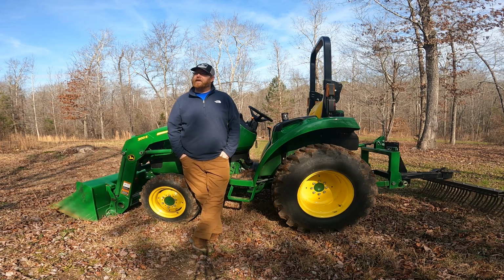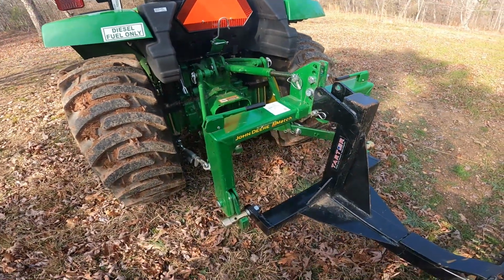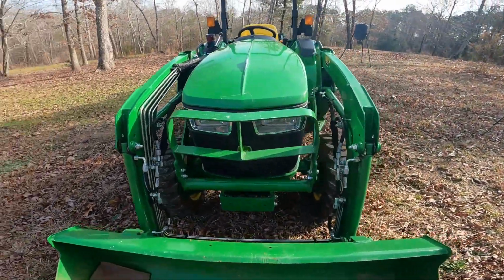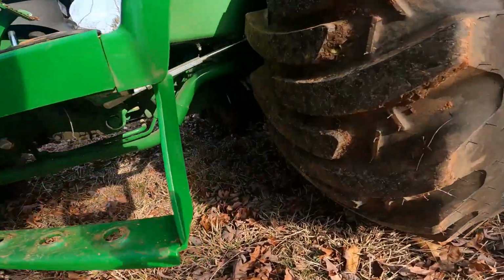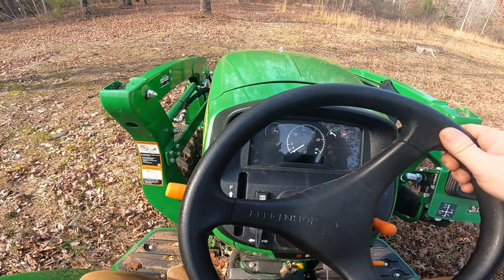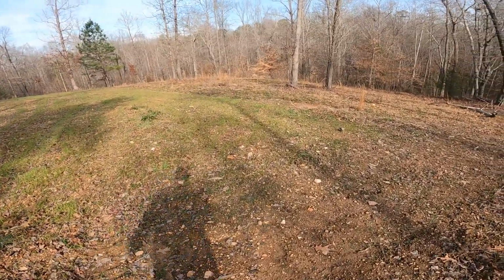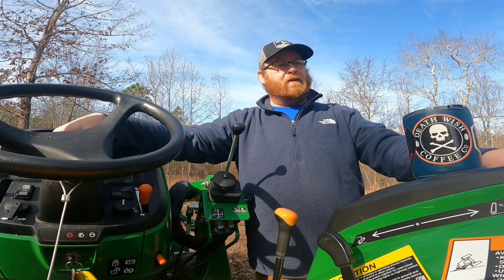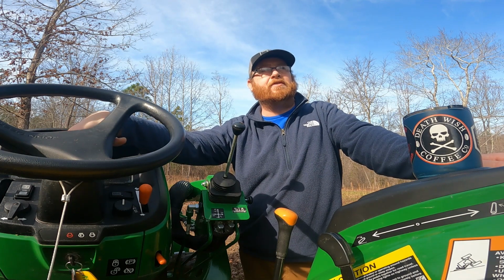John Deere 3035 D 100 Hour Review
This is my 100 hour of my 2021 John Deere 3035 D tractor, it also includes some talk about my Frontier RT30 Rotary Tiller.